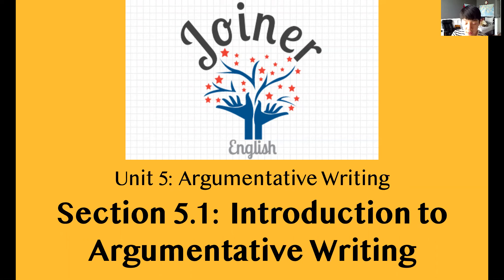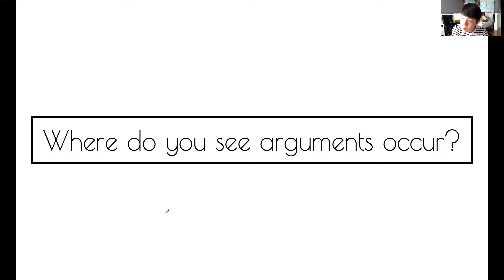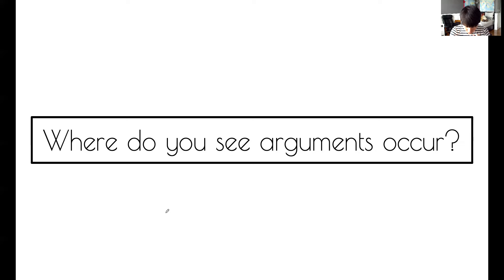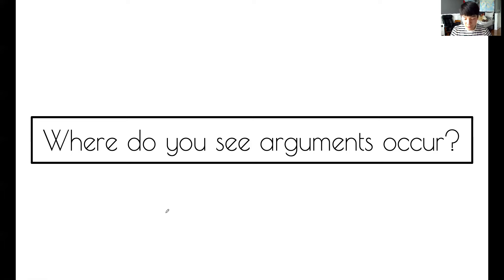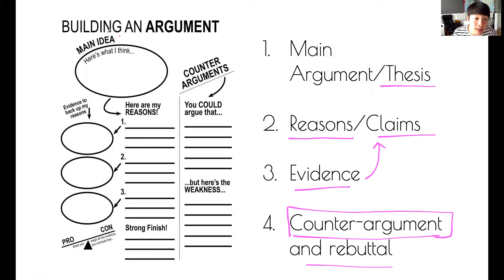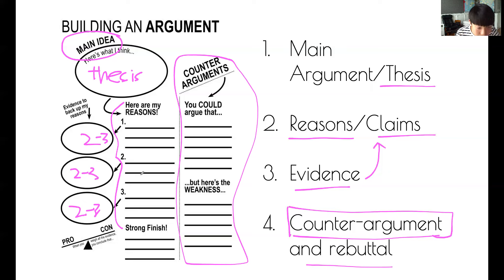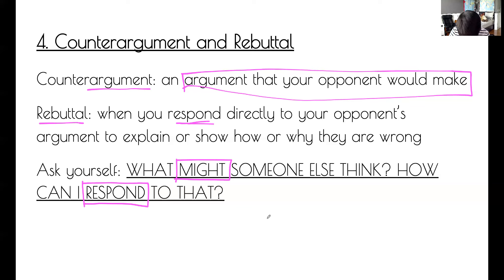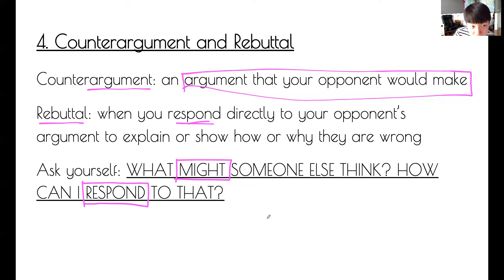Joiner English: 5.1 Introduction to Argument